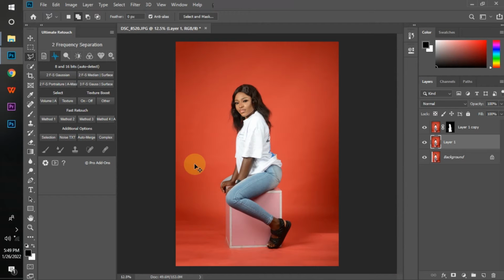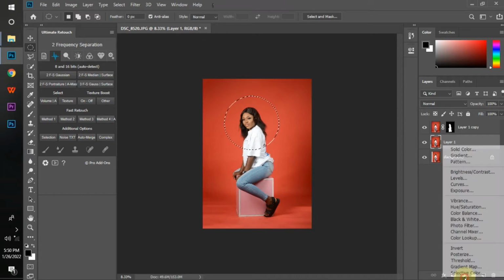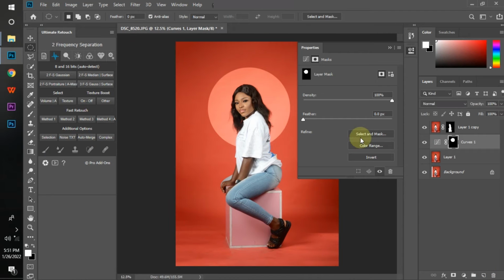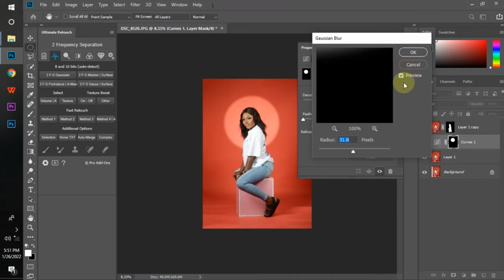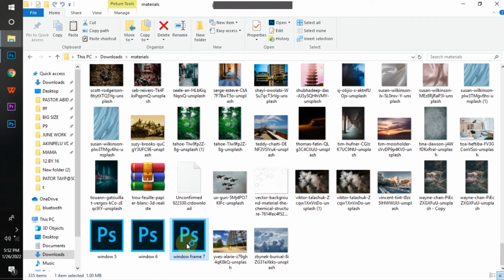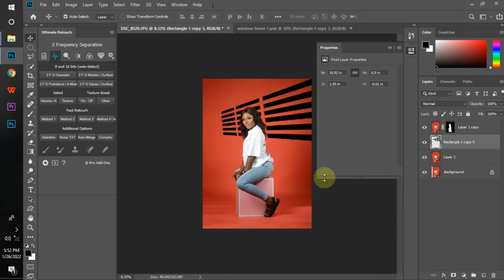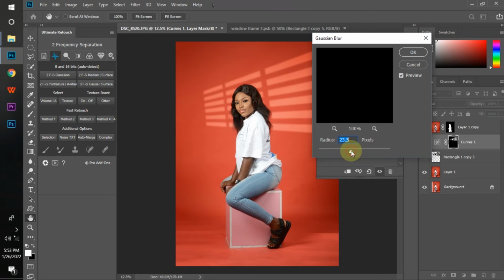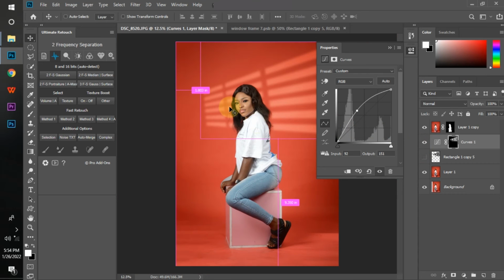HOW TO CREATE A SNOOT EFFECT IN PHOTOSHOP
This tutorial is going to be divided into two Aspect:
1. Adding the Effect.
2. Creating the Effect Yourself.

Materials used:
1. Software: Photoshop CC 19
Thanks everyone for making it possible for me to get upto 1500 subscribers, i am really greatful, for those who are yet to subscribe, just click  the Subscribe button below to do so.